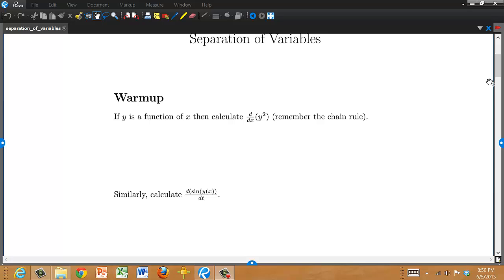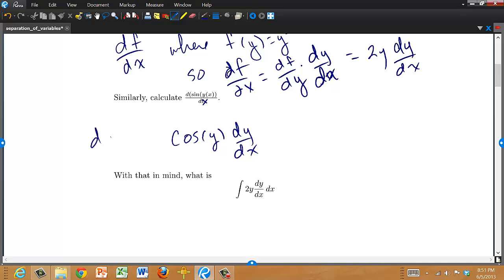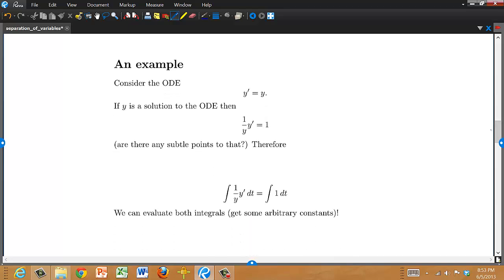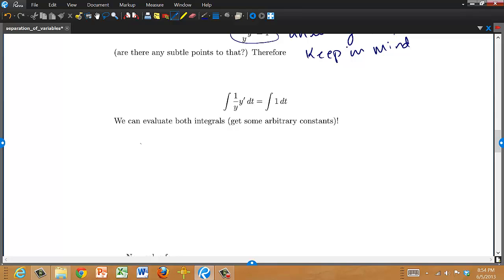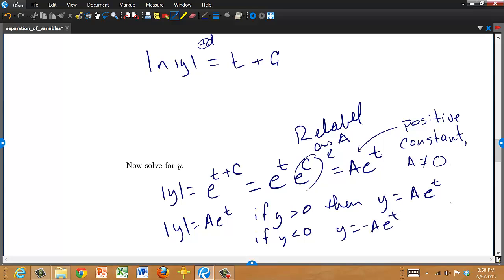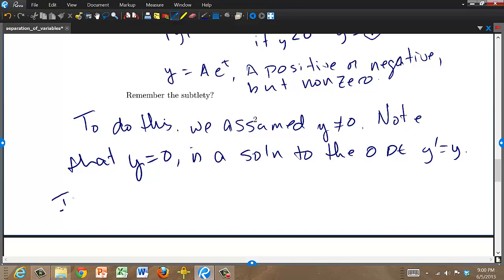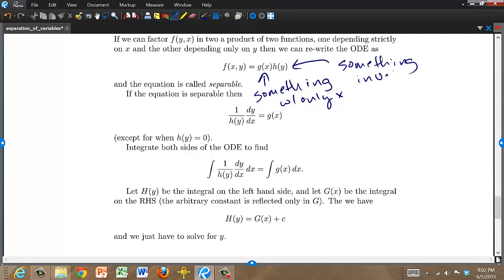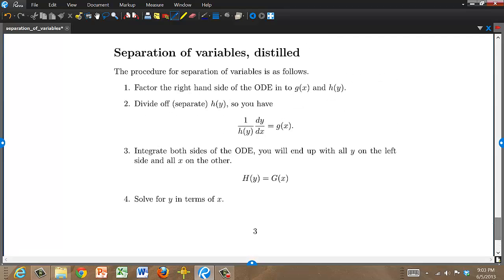MA211: Separation of Variables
Introduction to separation of variables